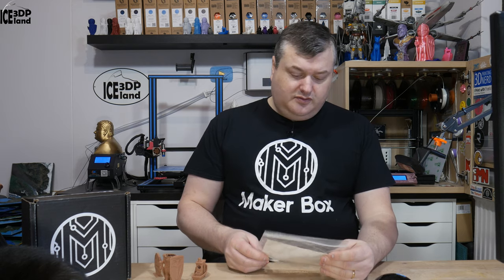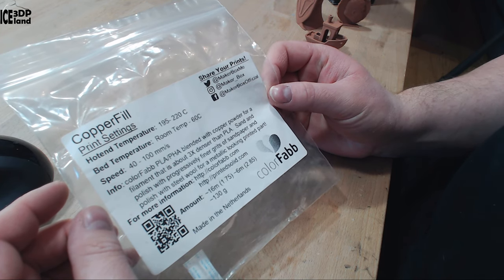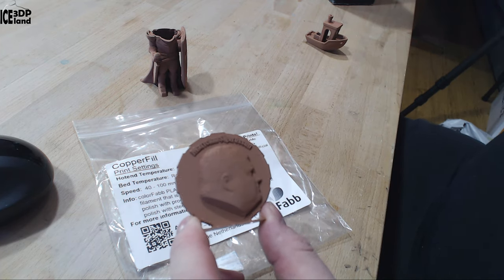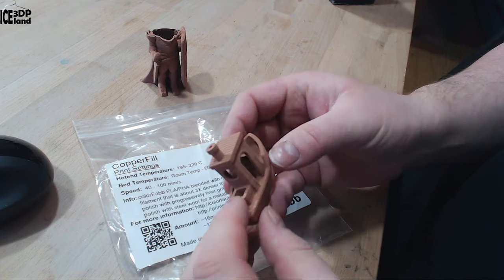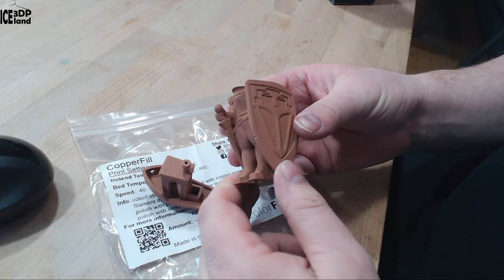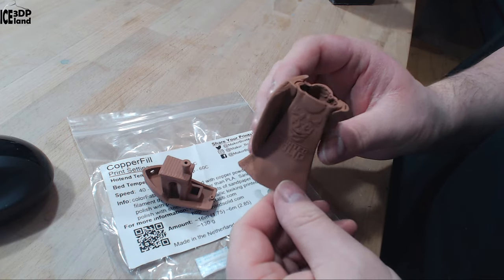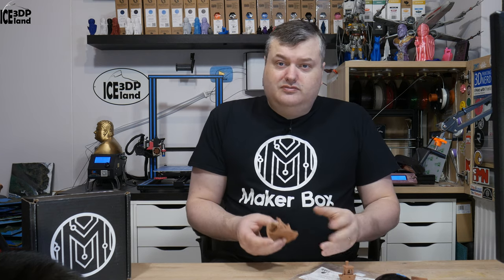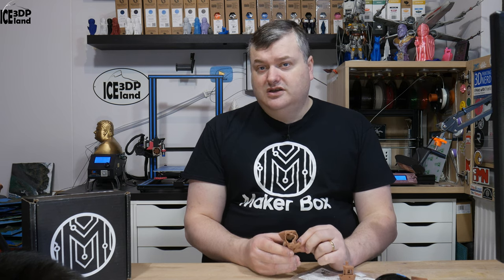MakerBox Monday - ColorFabb CopperFill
In this video I test out a makerbox sample of ColorFabb CopperFill PLA